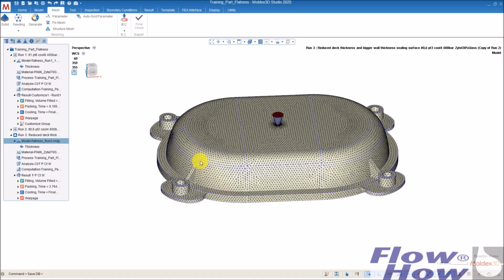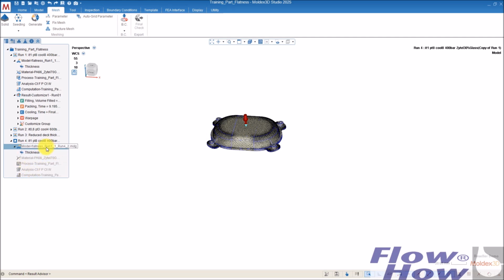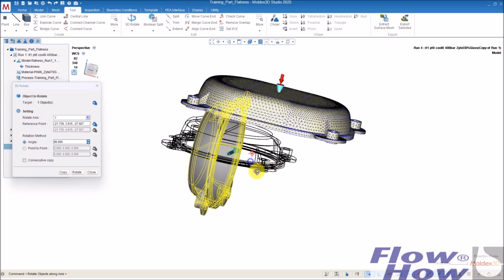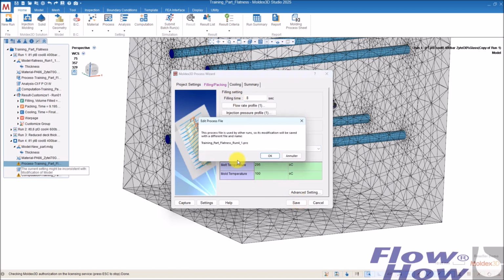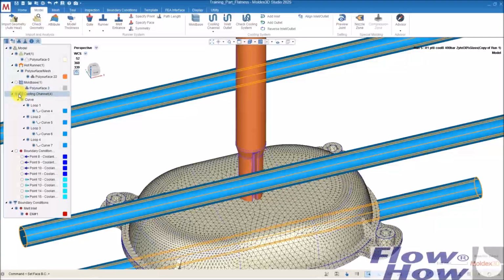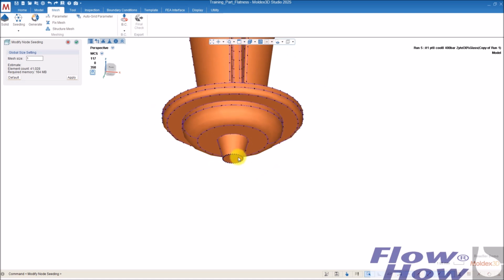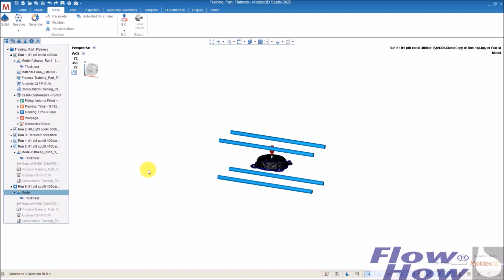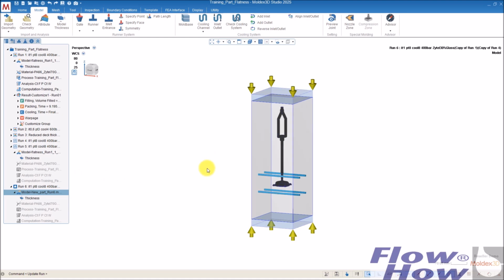Moldex3D2025R3 Change part in existing run and reuse geometry in other runs by FlowHow®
This could be the video that could save you some time when working with Moldex3D. I show how to change a part in an existing run. I also export a hotrunner and mouldbase as a mdg file so it is easy to reuse in a different run or project